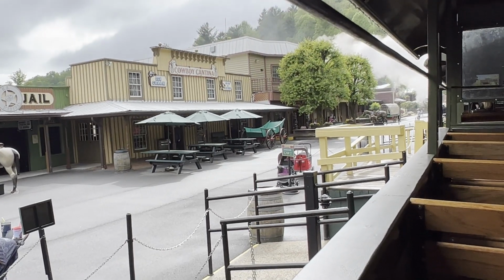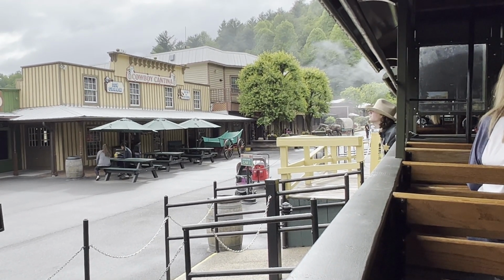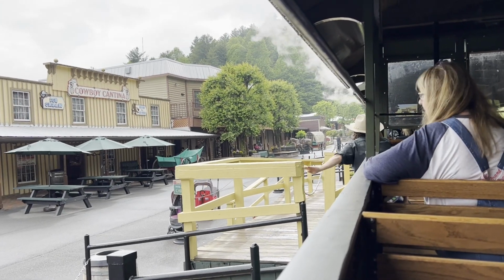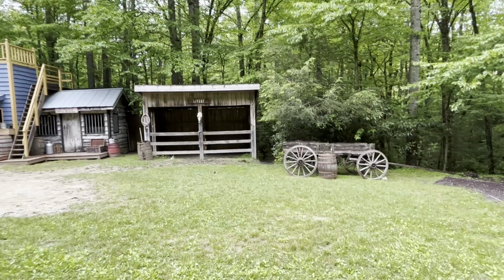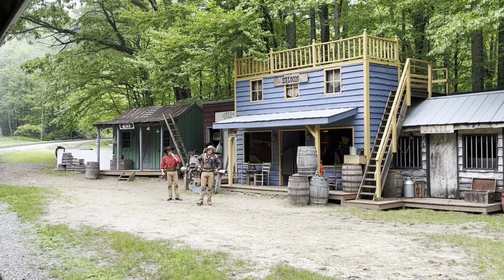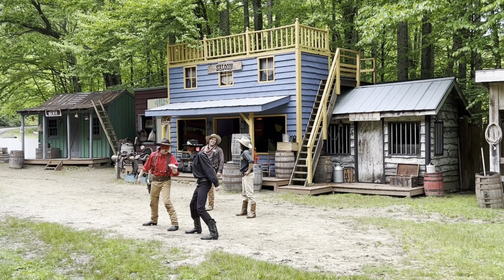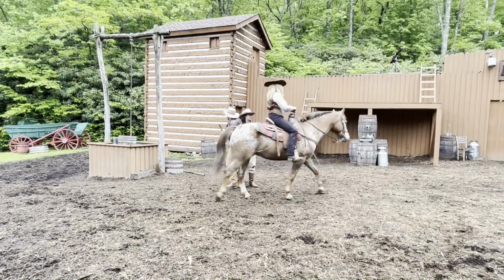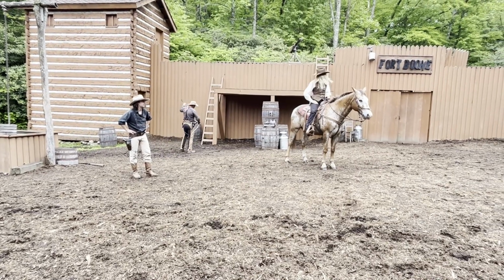Tweetsie Railroad: Last Train Ride of Memorial Day 2023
Descriptoin: Hop aboard Tweetsie Railroad’s own Engine 190 on her Memorial Day run this year! Nicknamed the "Yukon Queen," she was built in February 1943. Engine 190 hauled passenger and freight trains on the US Army Transportation Corps' White Pass & Yukon Route Railroad during World War 2, and helped build the Alaskan Highway before she retired. Now she is one of two trains that run at Tweetsie- the second being Engine 12, and the namesake of the park.